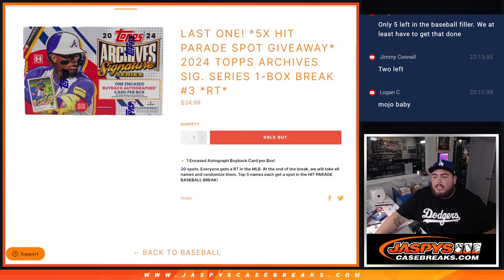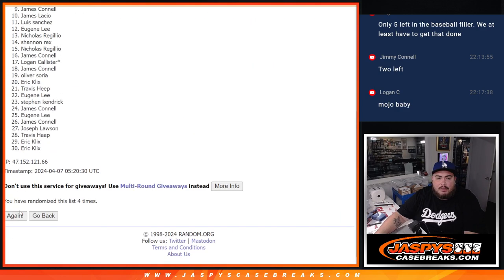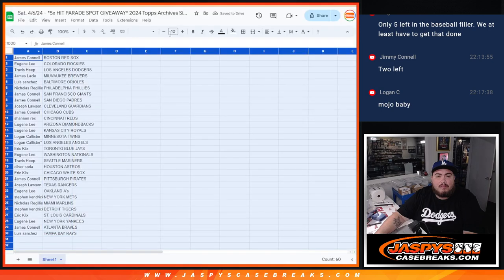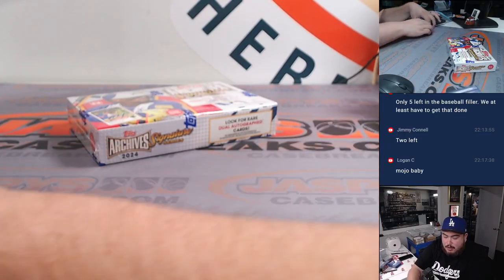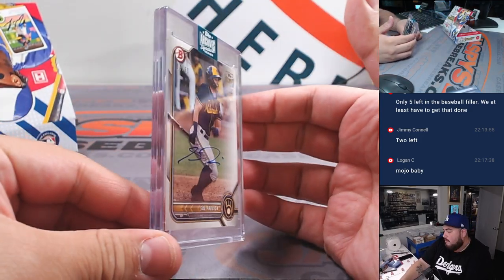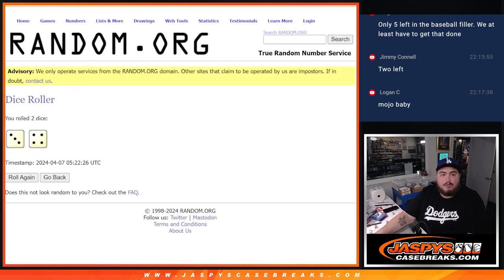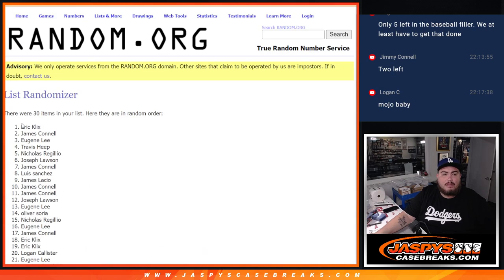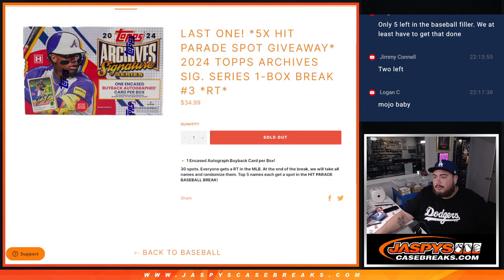Sat. 4/6/24 - *5x HIT PARADE SPOT GIVEAWAY* 2024 Topps Archives Sig. Series 1-Box #3 *RT*